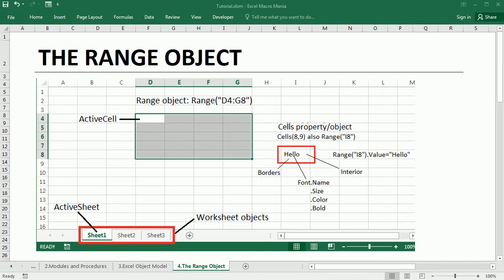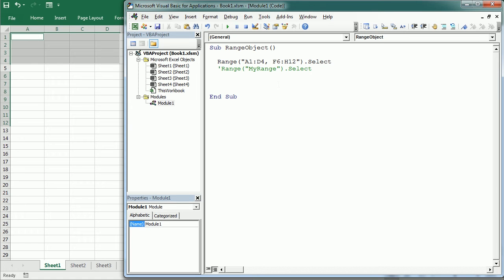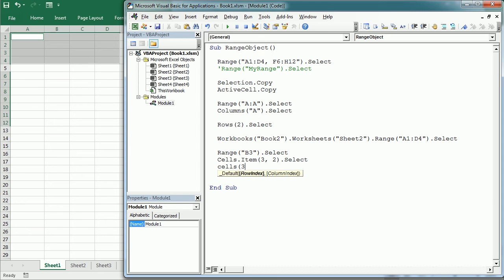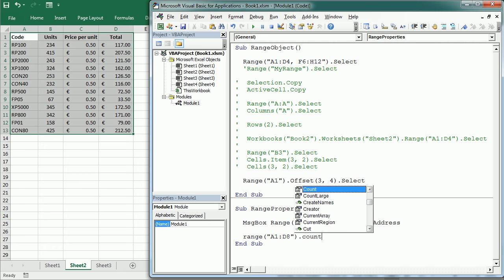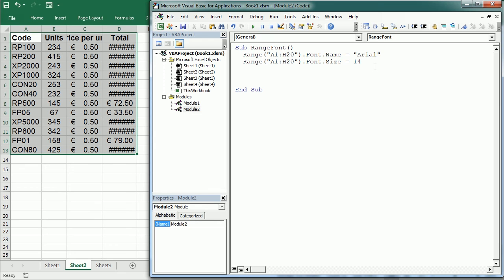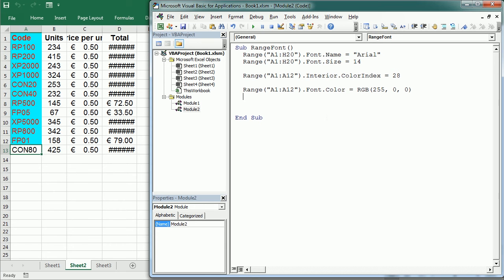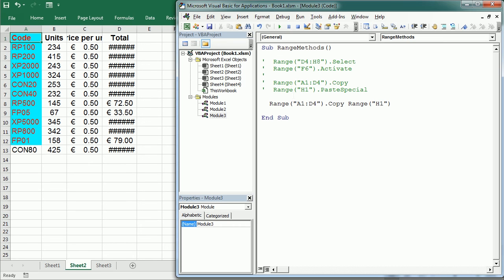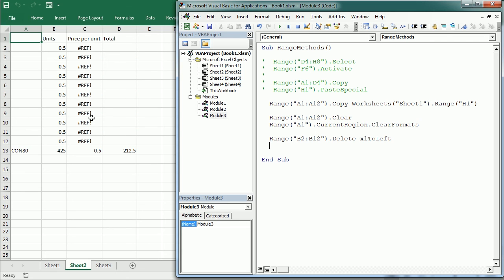Excel VBA Tutorial for Beginners (Part 4/10): The Range Object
Get the Excel VBA Guide for Beginners with extended and revised content

Welcome to the Excel Macros/VBA tutorial for beginners. In this fourth video we'll work with the Range object. We will learn how to reference a range, useful properties of a range such as Cells, Offset, CurrentRegion, Value, and more, how to set the color of the Font, Interior, and Borders of a range, and how to select, copy/paste, clear or delete a range or cell (see timeline below).

00:00 Intro
00:18 How to reference a range
03:53 Cells and Offset properties
05:30 CurrentRegion, Address, Count, and Value properties
08:26 Font, Interior, and Borders properties
09:34 How to set the color in VBA
12:04 Select/Activate, Copy/Paste, Clear, Delete methods

In the next video we will learn to use variables in Excel VBA. Upcoming videos will cover the contents as per below.

Contents:
1. Introduction
2. Modules and Procedures
3. Excel Object Model
4. The Range Object
5. Variables
6. Conditions and Loops
7. Arrays
8. Messages and Input
9. Userforms
10. Debugging and Error Handling

Find more content and numerous macro examples and other Excel VBA learning materials in the Excel Macro Class blog under the